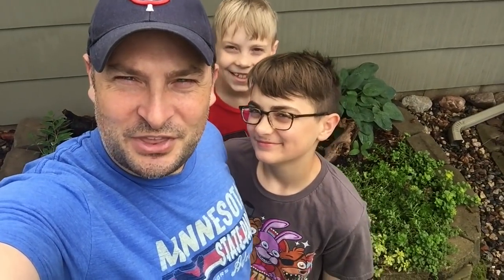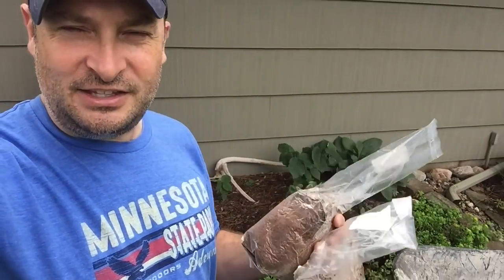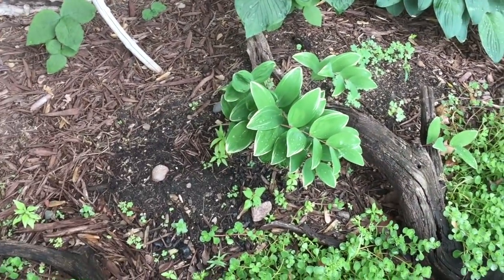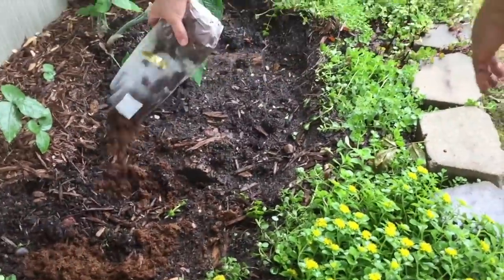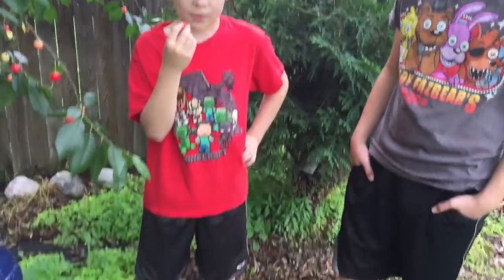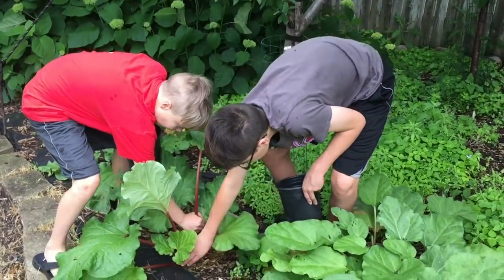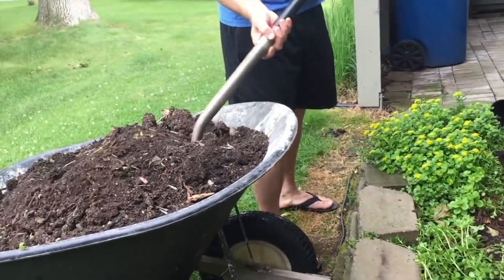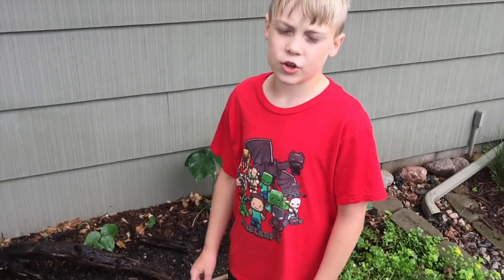Grow Morel Mushrooms At Home ~ Modification Of Mushroom Bed ~ Part 4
This video is about Grow Morel Mushrooms At Home ~ Modification Of Mushroom Bed